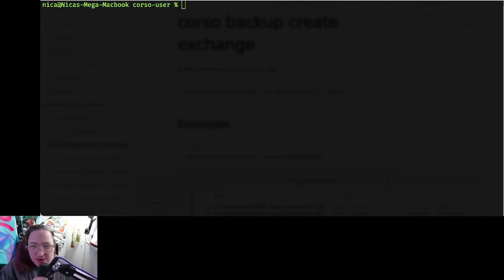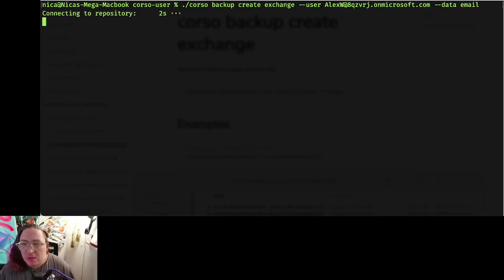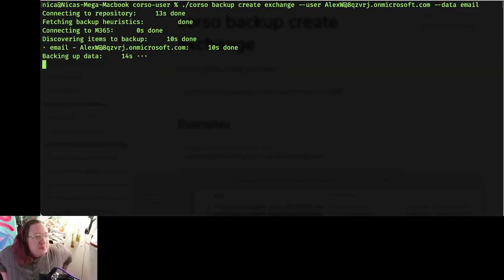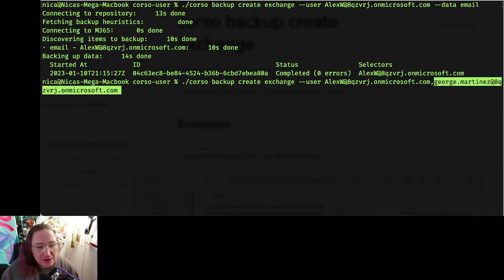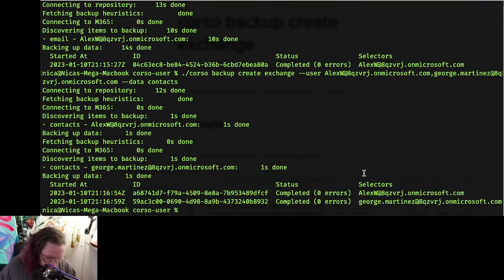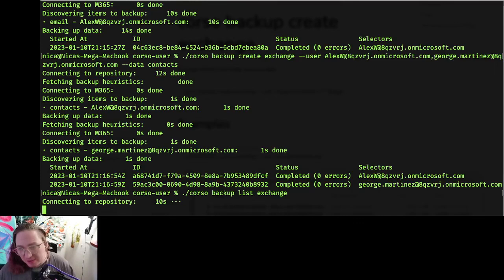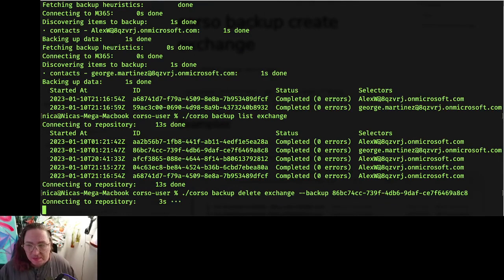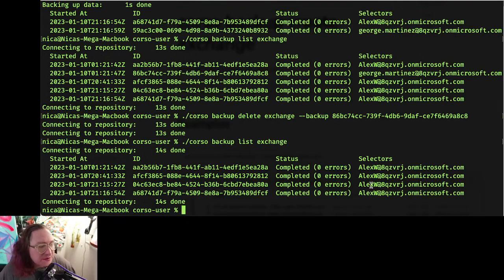How to Back Up Exchange Data with Corso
In this video we demonstrate how to use Corso to backup Exchange data. Corso: Free, Secure, and Open-Source Backup for Microsoft 365

Corso is a powerful, community-driven solution for protecting your Microsoft 365 data. Learn how to leverage its features to enhance your backup strategy and secure your critical information.

💡 Have questions or suggestions? Join the conversation in our community channels!